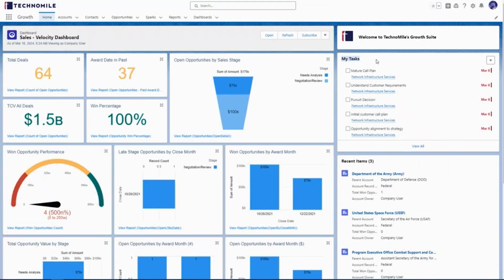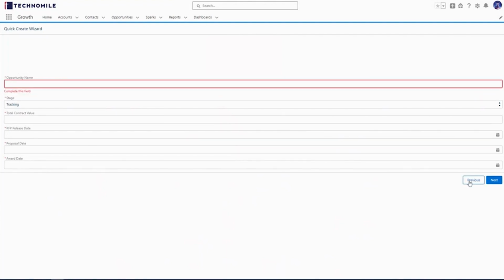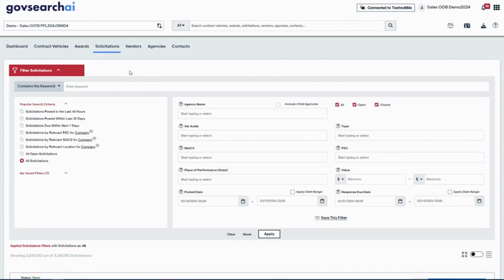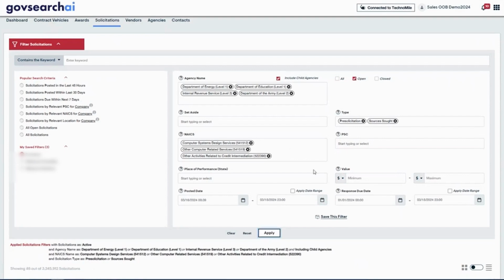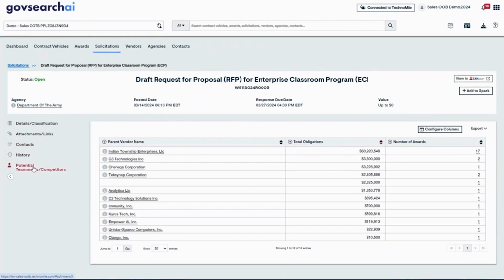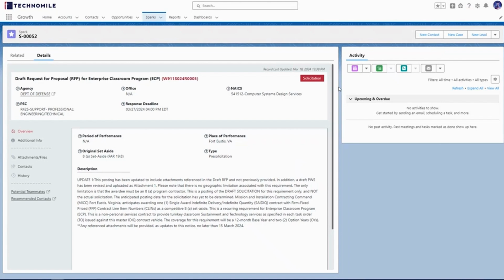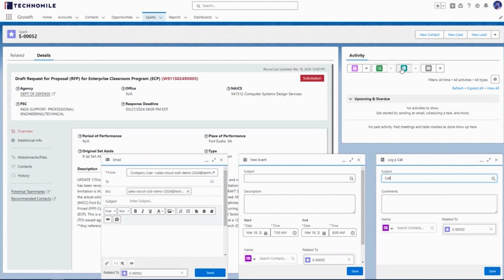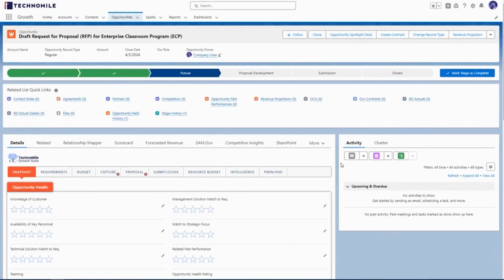Opportunity Identification & Creation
TechnoMile's Growth Suite is a centralized place for your team to efficiently pursue opportunities and manage pipeline, while focusing BD and capture professionals on the right activities to qualify, capture, win, and retain business.

In this video, see how Growth helps your company identify relevant new opportunities and rapidly capture them in your CRM. Growth comes with access to GovSearchAI, TechnoMile's powerful market intelligence platform where you can easily find recompete or new contract opportunities and then push the details to your Growth Suite to speed opportunity creation. Growth also provides pre-built integrations with top federal lead sources, such as SAM.gov and GovWin IQ, which streamline opportunity creation by automatically populating solicitation details and capturing related documents to save you time.

About TechnoMile:
From go-to-market to contract closeout, TechnoMile provides transformative, AI-enabled cloud solutions that empower companies to find, pursue, win, and retain more business with the government. With our best-in-class cloud platform, companies optimize BD and capture processes, gain unique competitive insights, source contact intelligence, automate and de-risk the contract lifecycle, and gain an information advantage that elevates enterprise performance.